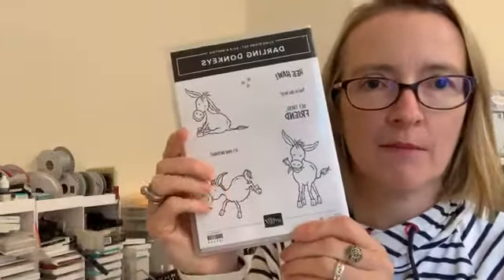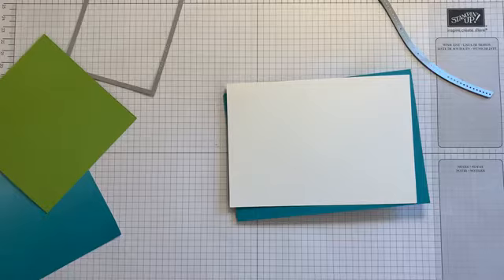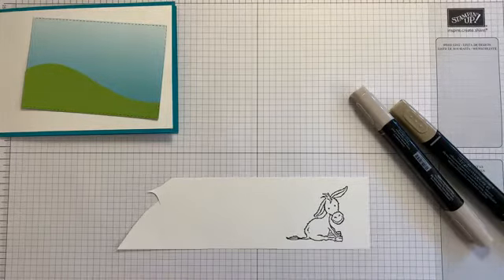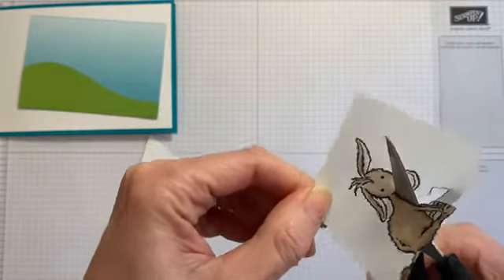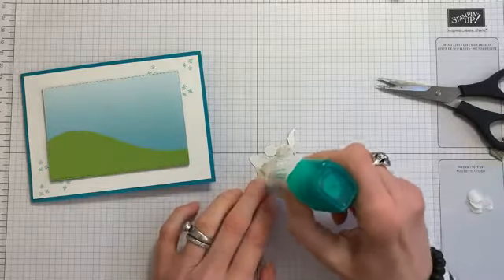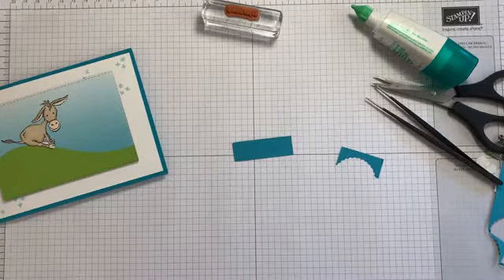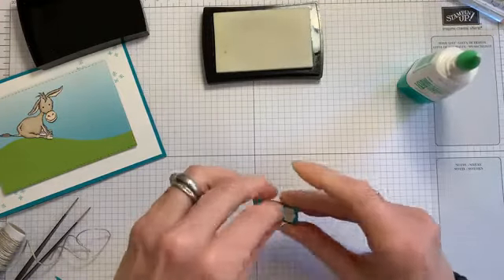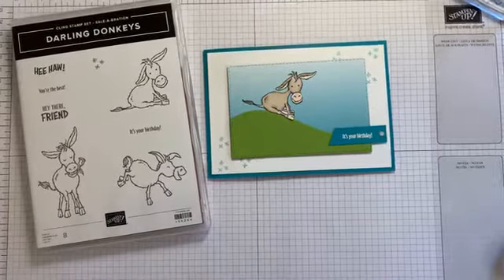Sliding into Birthdays with Darling Donkeys Facebook Live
Join me for FB Live Replay of a darling Birthday card using 2 of our FREE Sale-a-bration products, the gorgeous Oh So Ombre DSP and Darling Donkeys stamp set.